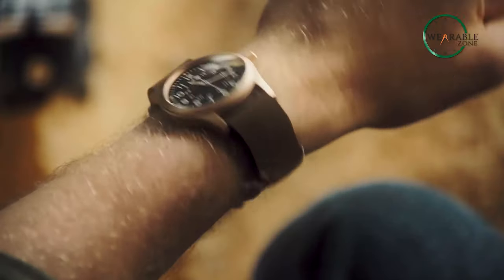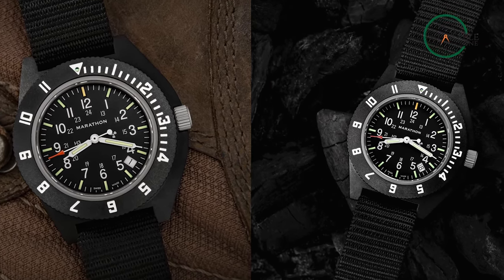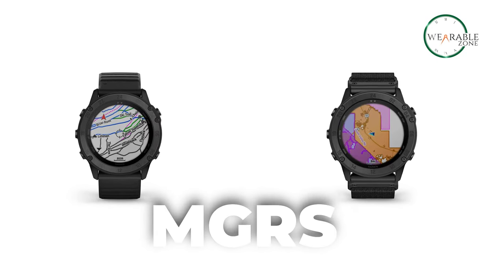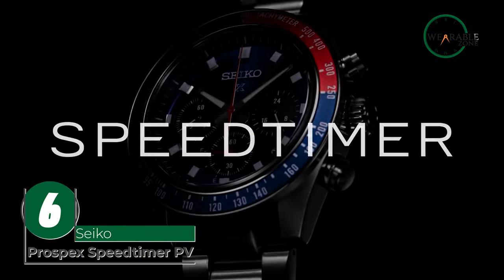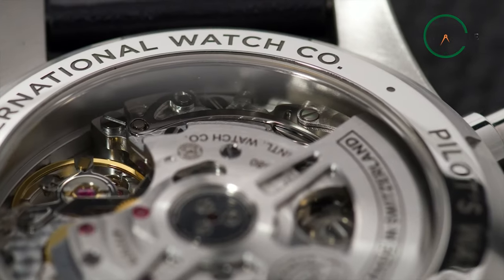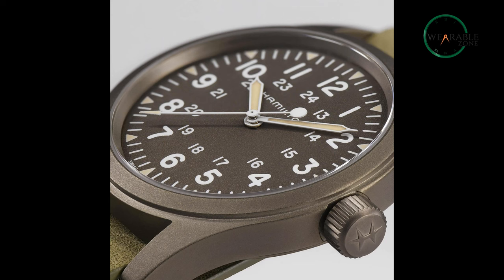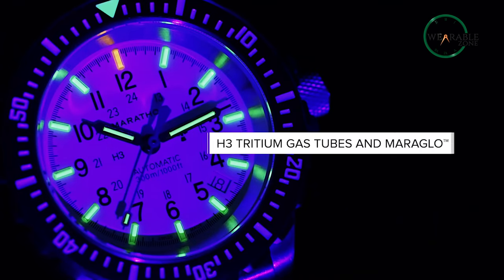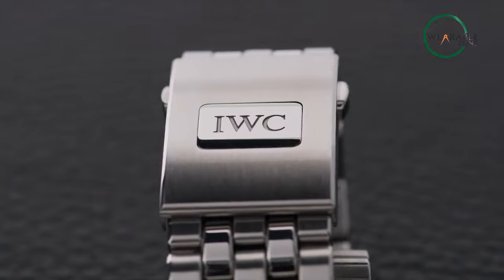10 Rugged Military Watches for Men 2024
Military watches are built to handle every situation along with some tactical features, that make them must-have watches for outdoors, and in this video, we have shown the 10 Best military watches for men 2024 that you can buy.

Intro and Animation Credit:
Boring motion